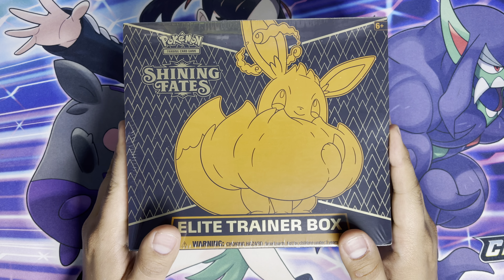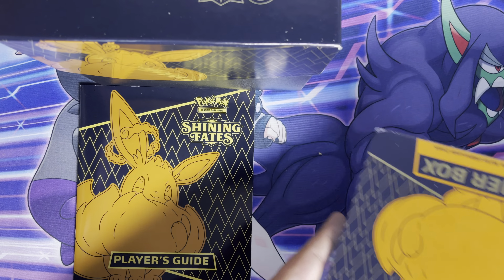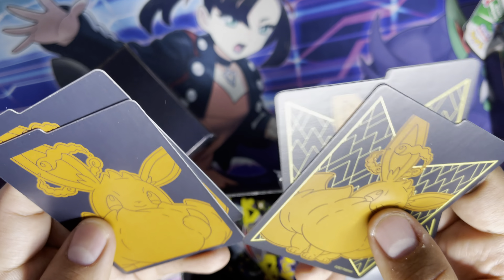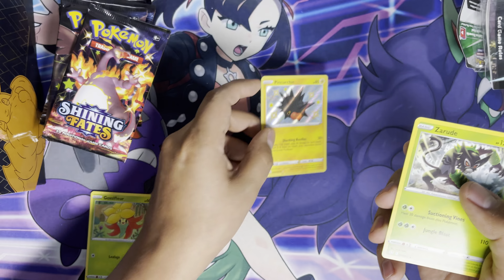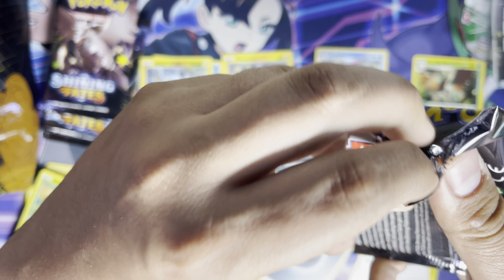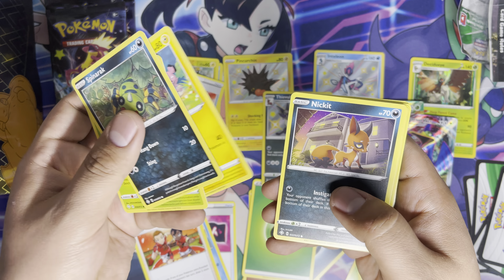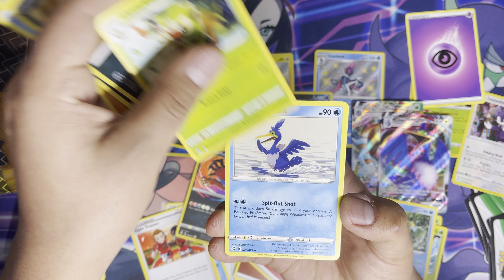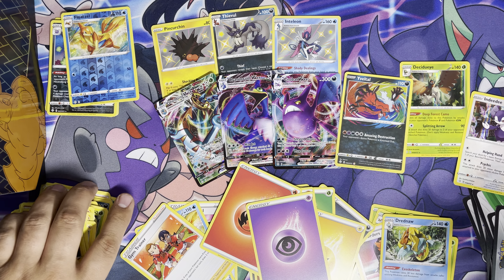Shining Fates Elite Trainer Box